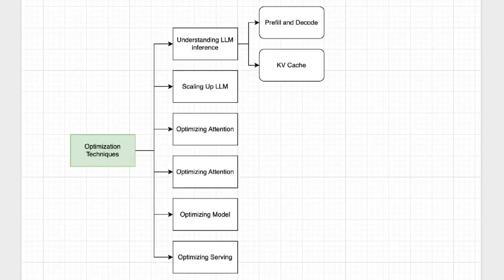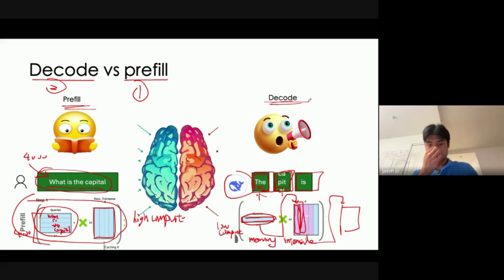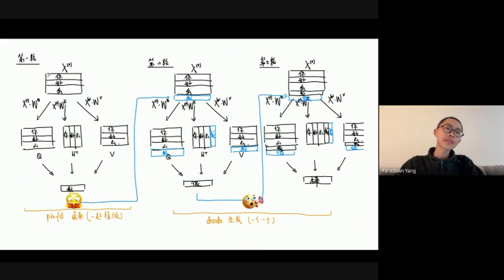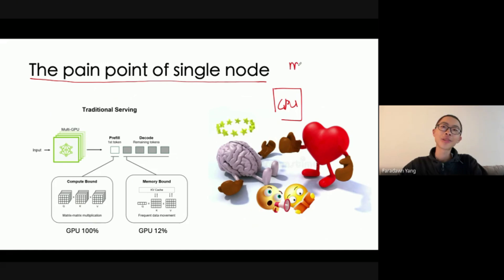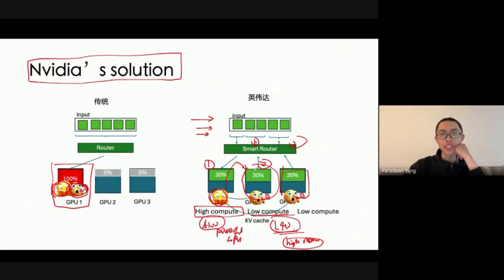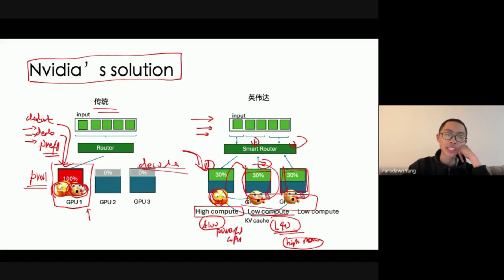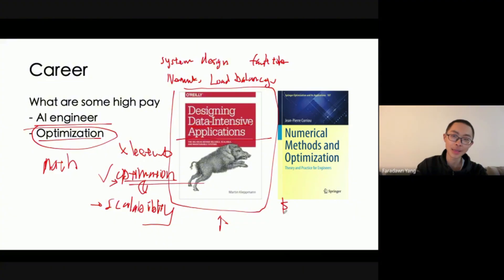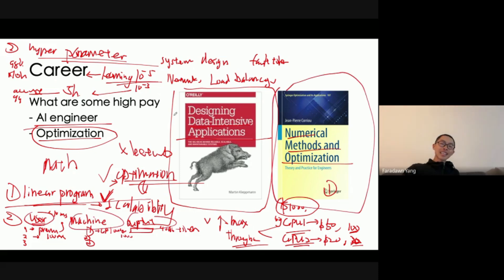AI Optimization Lecture 01 - Prefill vs Decode - Mastering LLM Techniques from NVIDIA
Video 1 of 6 | Mastering LLM Techniques: Inference Optimization.

In this episode we break down the two fundamental phases of LLM inference.

Prefill (a.k.a. context or prompt loading) – the compute-intensive step that ingests the entire prompt and builds the KV cache.

Decode – the token-by-token generation phase that is typically memory-bandwidth-bound and far more latency-sensitive.

📚 Source & Credits
NVIDIA’s excellent post “Mastering LLM Techniques: Inference Optimization” on the NVIDIA Developer Blog: